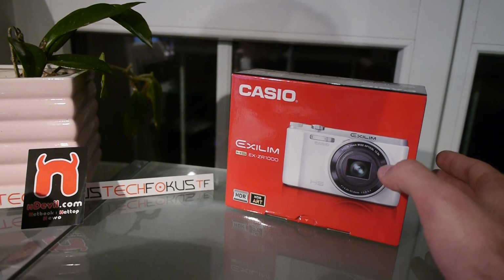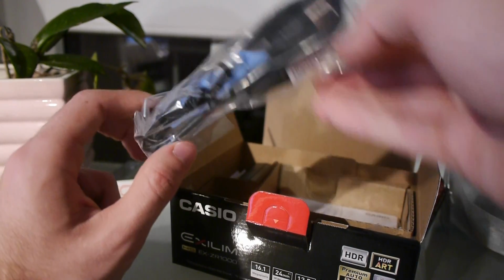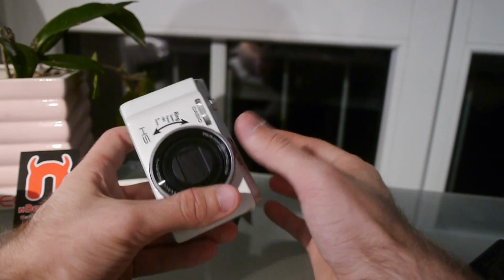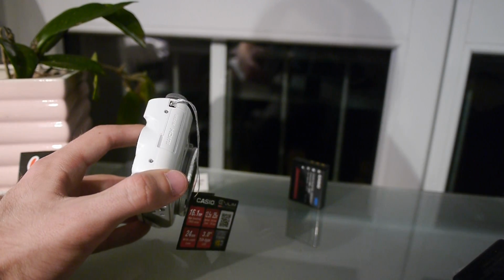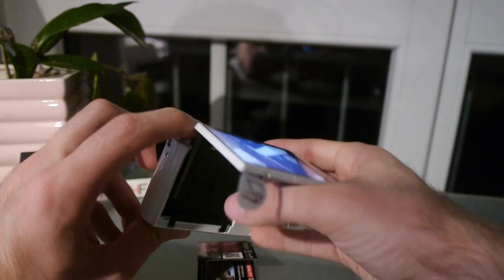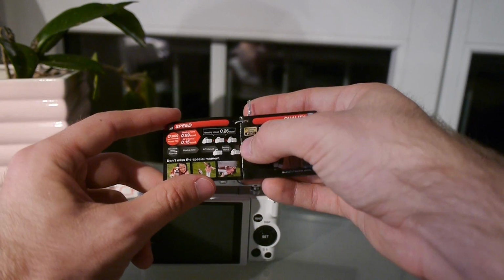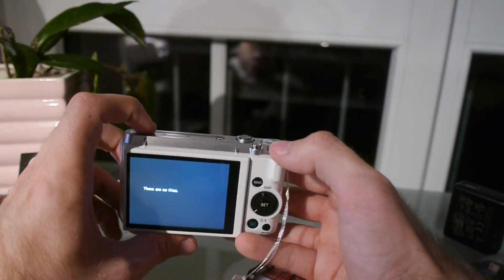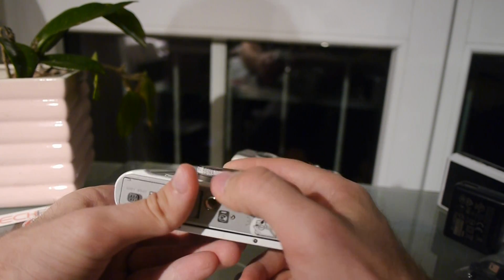Casio Exilim EX-ZR1000 Unboxing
- Casio Exilim EX-ZR1000 Camera in a short Unboxing and Hands On and Comparison. Sub 300 and Super Zoom Device with Flip Display.